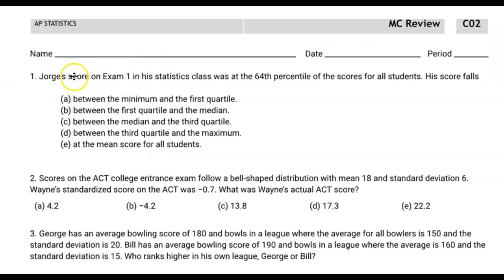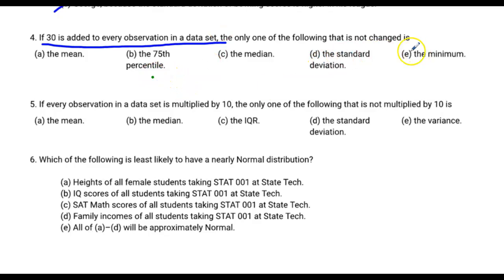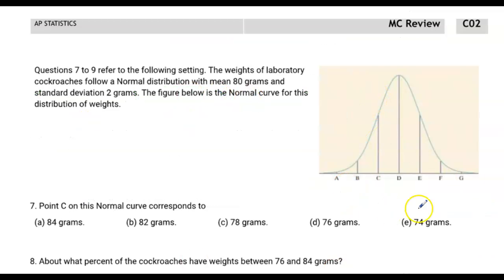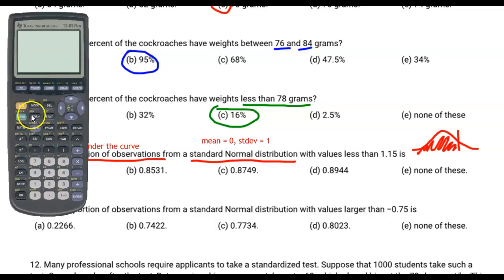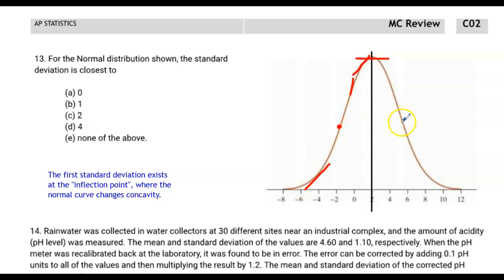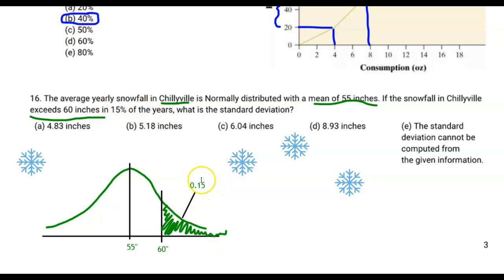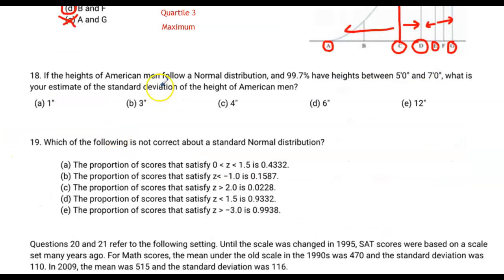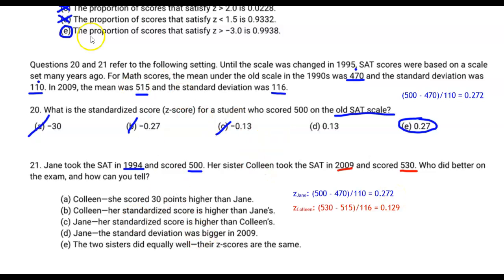APST: C02 MC Review